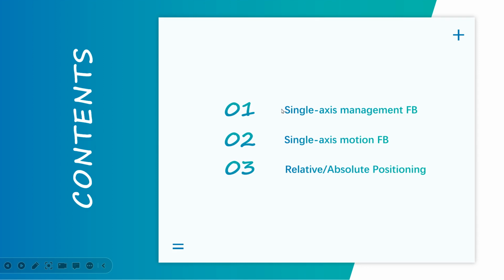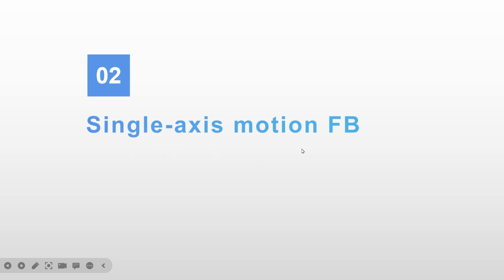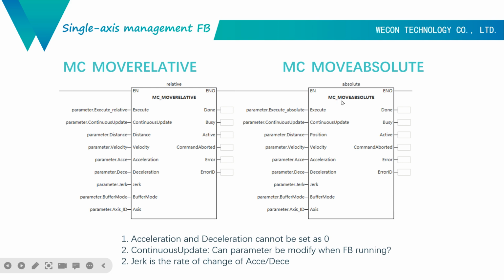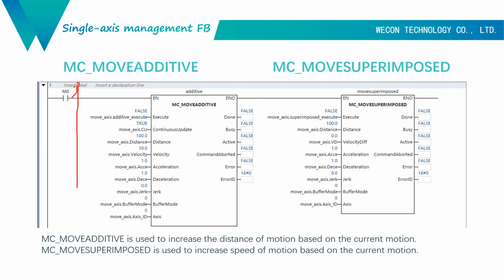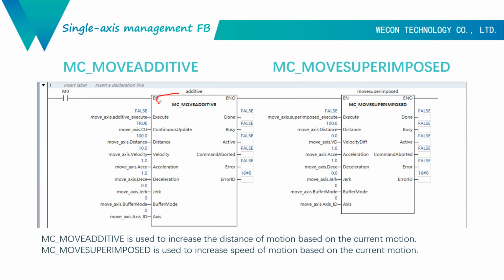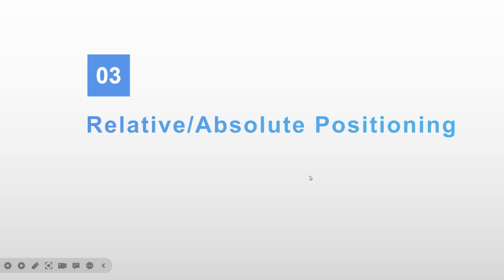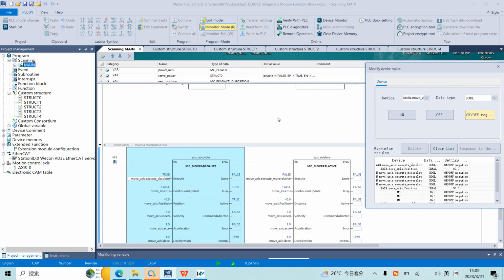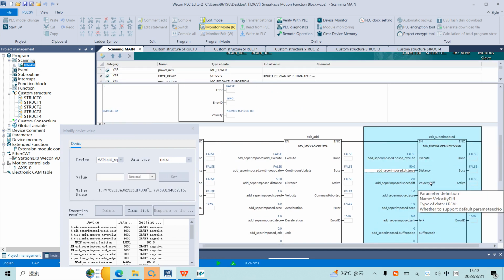LX6V 4th Training Class: Single-axis Control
Single-axis Control | Absolute Positioning | Relative Positioning